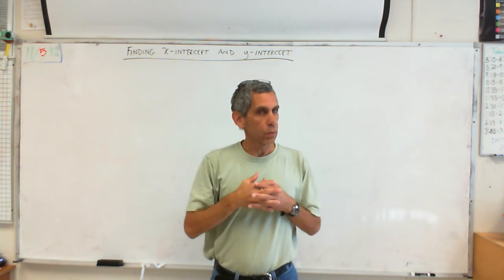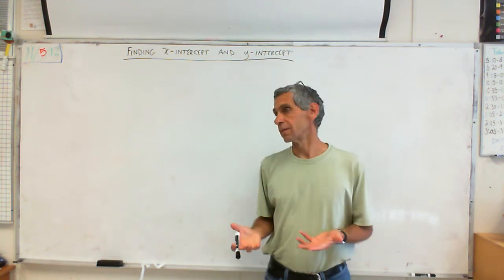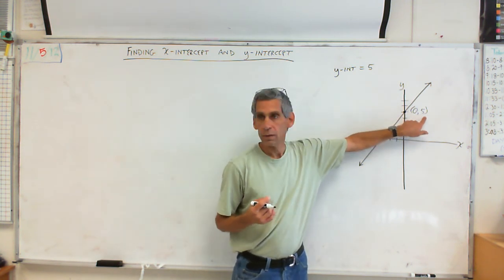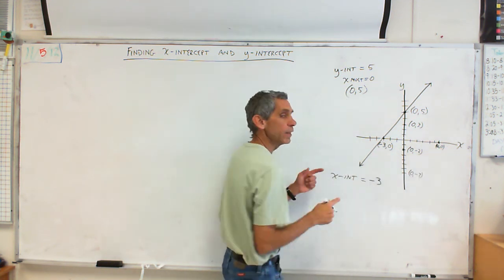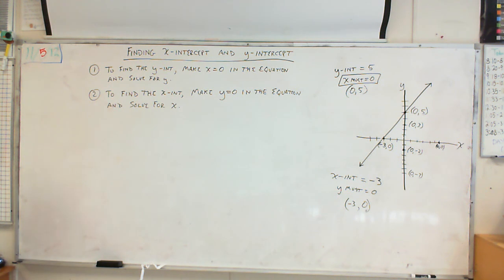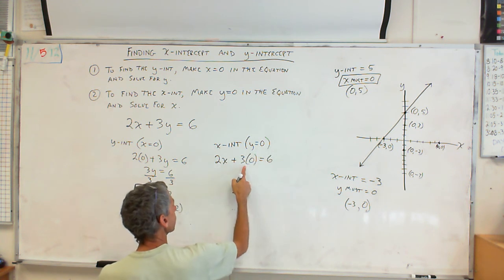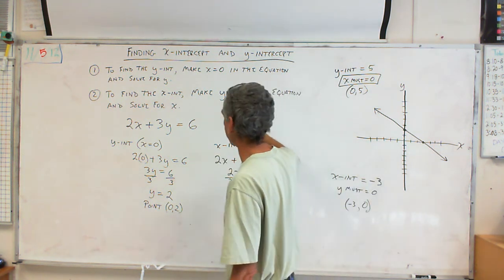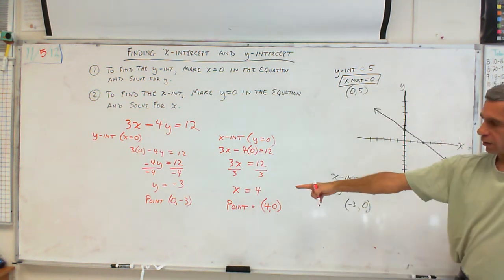7th Grade - Finding the x-intercept and the y-intercept 11/5/12